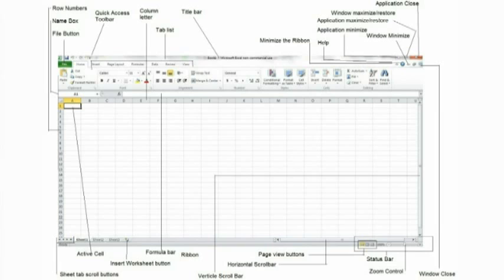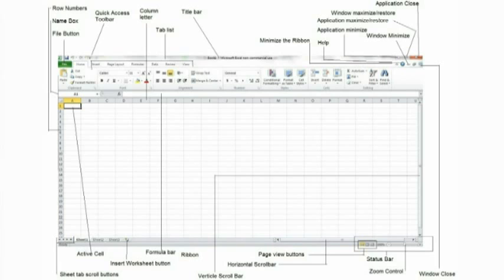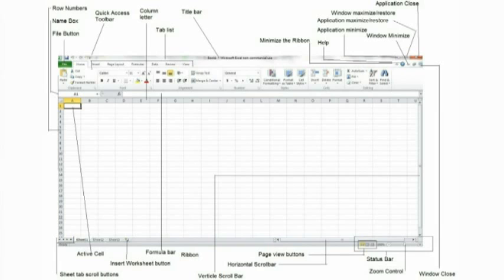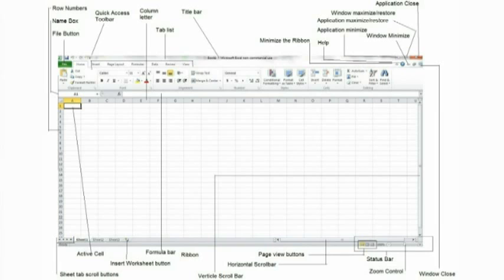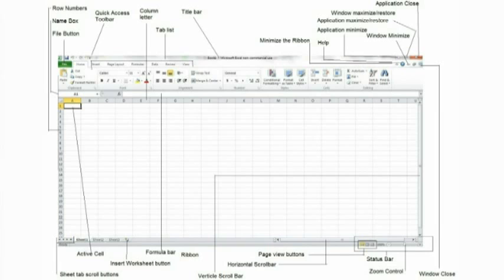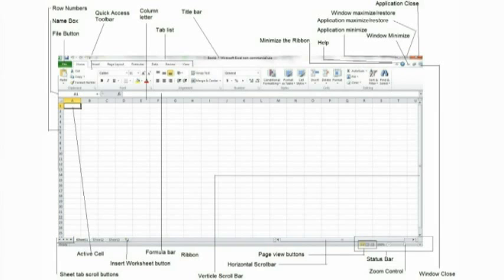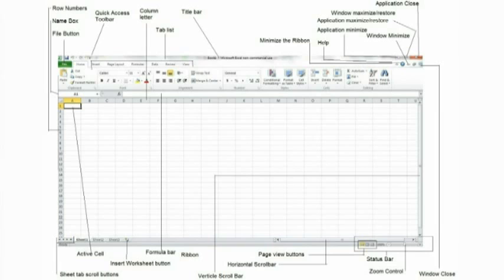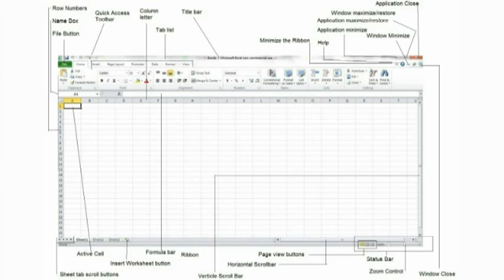Excel for Beginners Tutorial Part 1 A description of Excel Workbooks and Worksheets